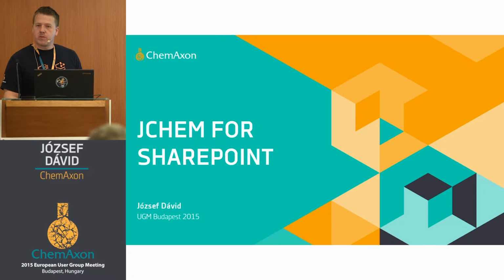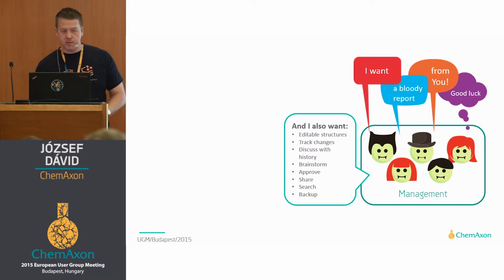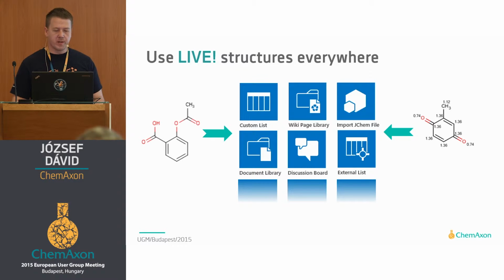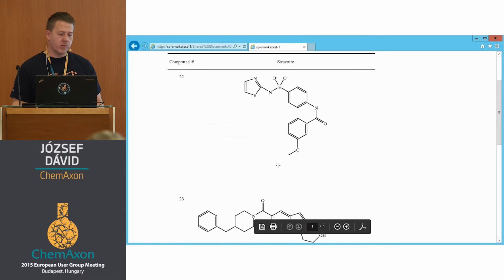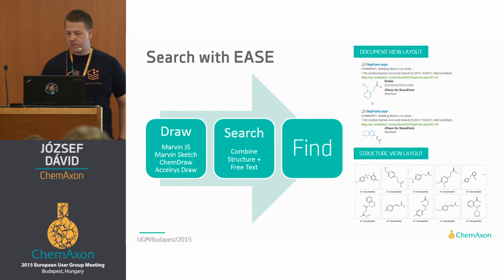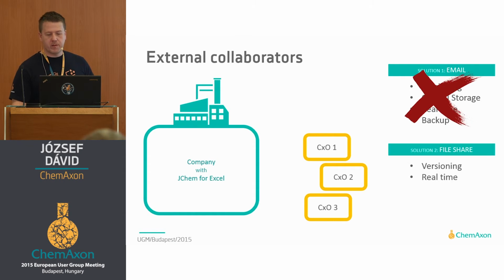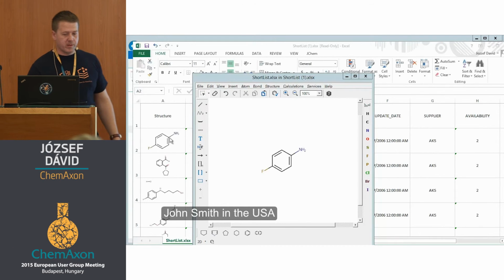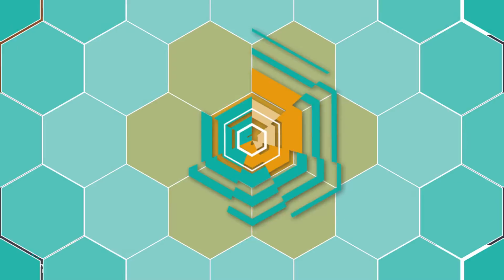József Dávid (ChemAxon): JChem for SharePoint